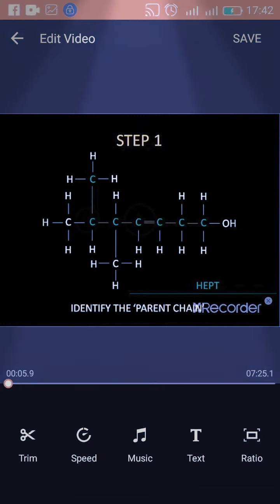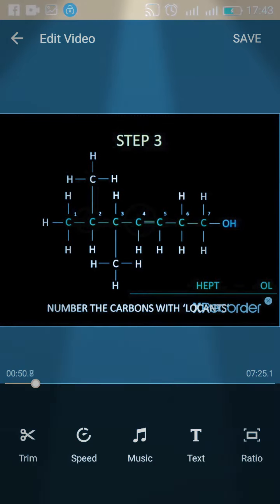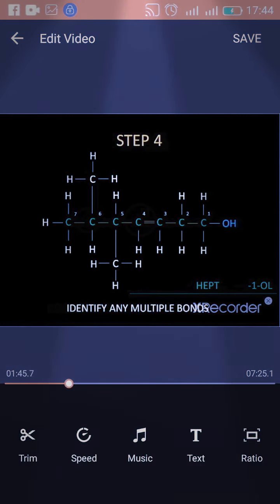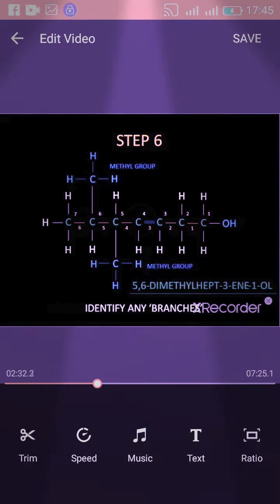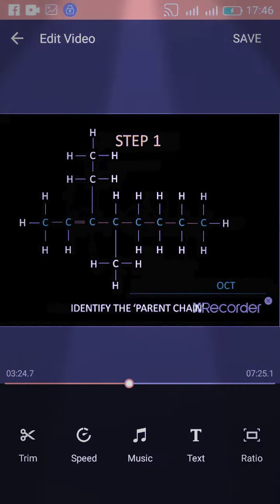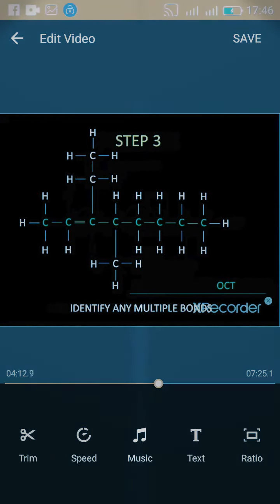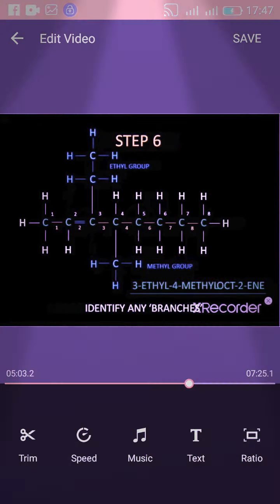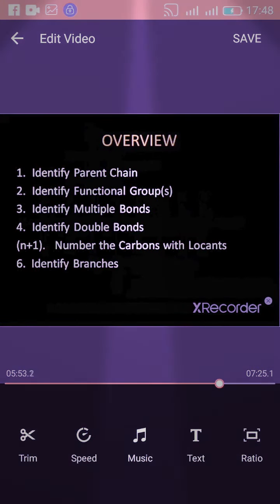Step of naming organic compound.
For advance students
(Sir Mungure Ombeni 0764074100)